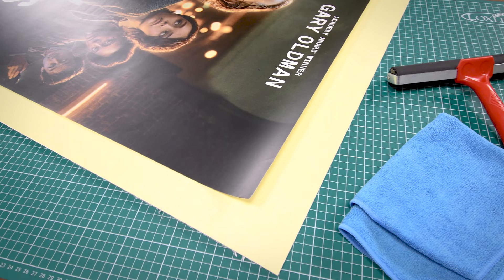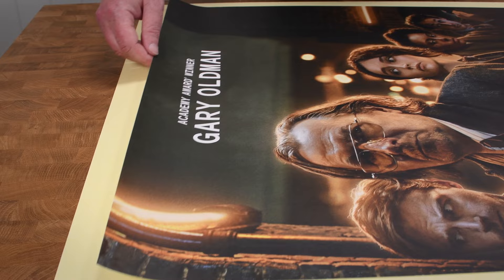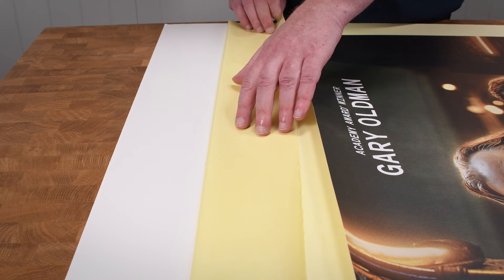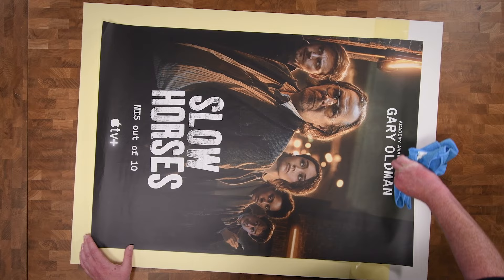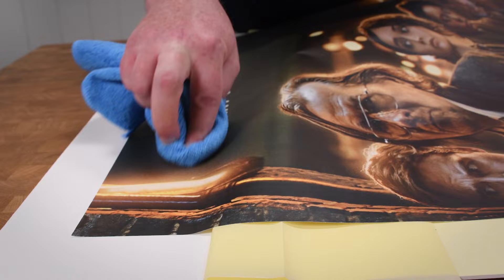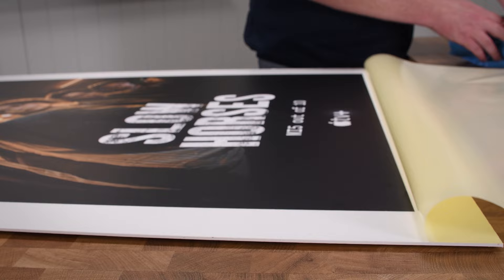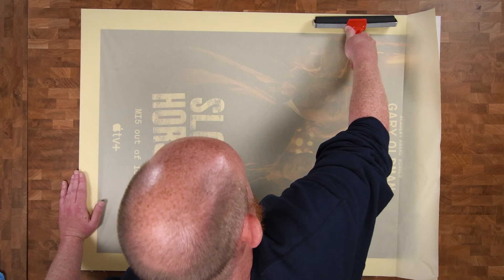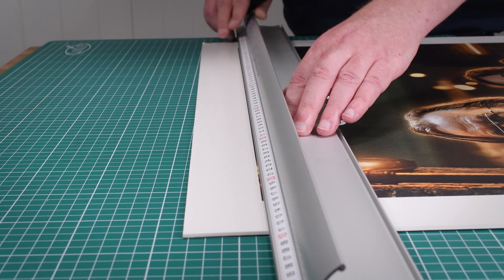How To Dry Mount Artwork (Without Air Bubbles!)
In this video we show you how to quickly and easily dry mount a poster or print using self adhesive board. Following these steps minimises the risk of air pockets. It gives a smooth finish and prevents ripples.

Cut a piece of self adhesive board around 100mm larger than the aluminium print. If you're adding a window mount, increase the border so it's wide enough to stick the mount onto.

Peel back first 50mm of release paper. Centre the print over the board, on top of the release paper. Press the leading edge onto the adhesive smoothing it with a clean microfibre cloth. Work your way up in stages, smoothing with the microfibre cloth as you go.

Don't remove the final section of the release paper. Lay it back down over the print and use a brayer roller to get a really good bond. You can also run it through a roller laminator at this stage.

The mounted print should be left to cure for 24 hours. Trim the edges and then it's ready to frame. This technique is suited for low value and reproduceable artwork.